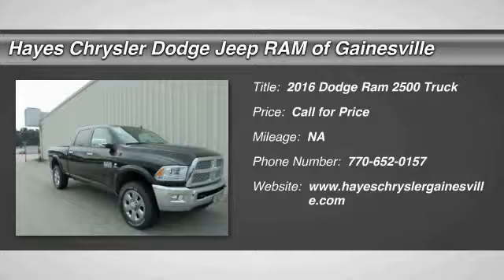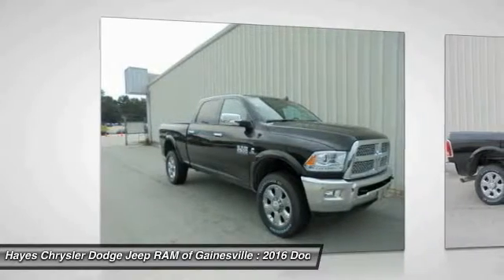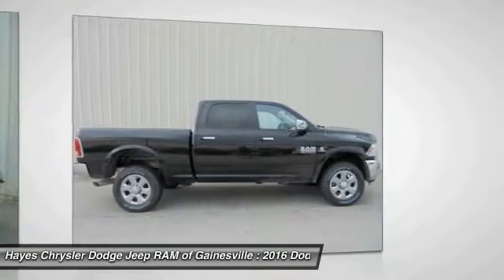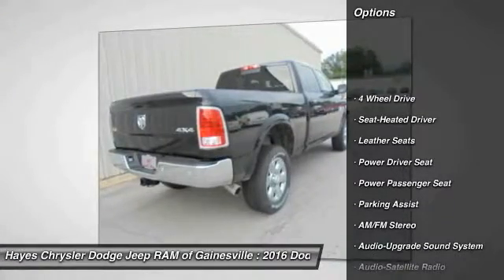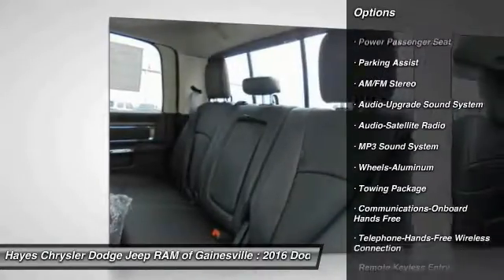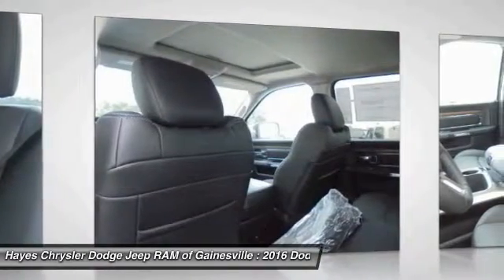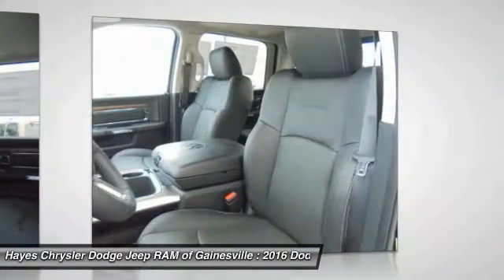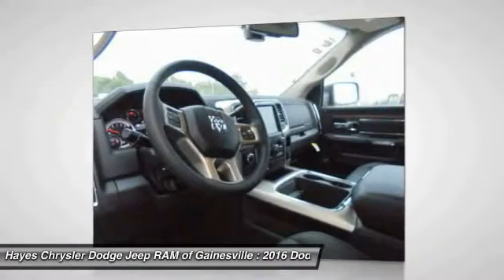2016 Dodge Ram 2500 Gainesville GA G639312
2016 Dodge Ram 2500

4WD. Put the pedal to the metal because the rubber's on the road and staying there. Stability and traction Control Freak. brbrDo you want it all, but at a simply outstanding price?